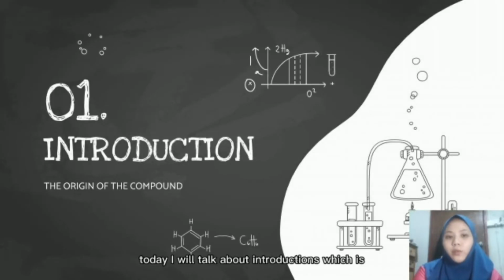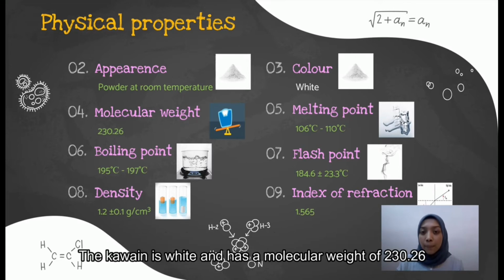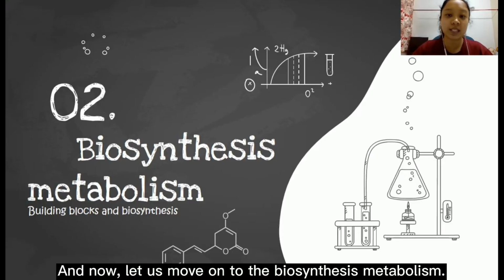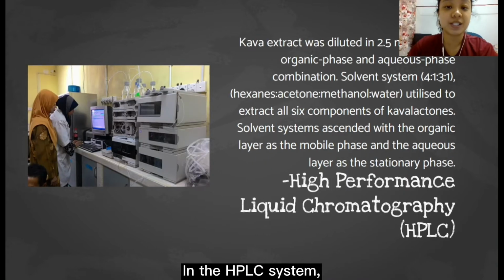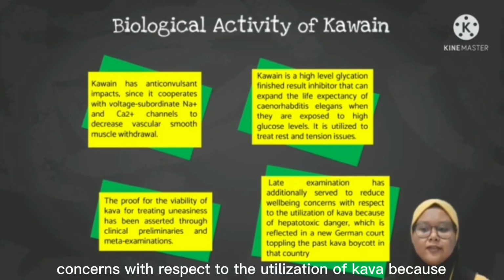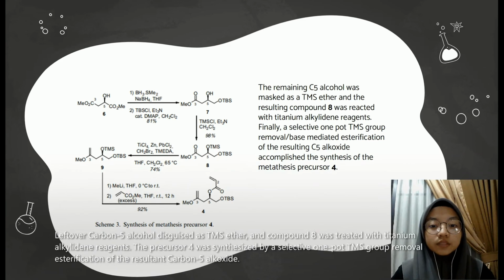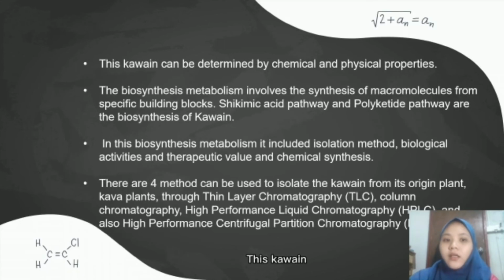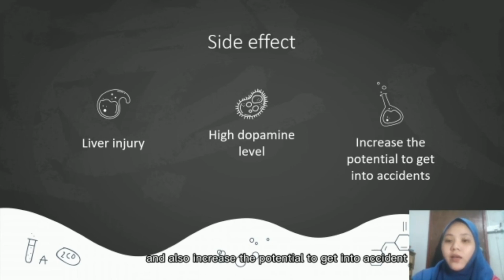KIM 4201 Kawain Group 10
GROUP MEMBER :
WAN NADHIRAH BINTI WAN NOOR (S55781)
MUMTAZAH HAFIZAH BINTI IDRIS (S55844)
ER JING WEI (S55864)
NUR SALIHAH (S55918)
NUR AFIFAH BINTI PUTEH (S55919)

Kawain or also known as Kava was the herbal plant found on most of the islands of the Pacific Ocean. It is known as kavalactones, a class of lactone compounds found in the kava shrub.  The ‘Kava’ word came from the Polynesian word which is ‘awa’ that means bitter. This kawain can be determined by chemical and physical properties. The biosynthesis metabolism involves the synthesis of macromolecules from specific building blocks. Shikimic acid pathway and Polyketide pathway are the biosynthesis of Kawain. In this biosynthesis metabolism it included isolation method, biological activities and therapeutic value and chemical synthesis. There are 4 method can be used to isolate the kawain from its origin plant, kava plants, through Thin Layer Chromatography (TLC), column chromatography, High Performance Liquid Chromatography (HPLC), and also High Performance Centrifugal Partition Chromatography (HPCPC) (Mikell, J. R., et al., 2003). Besides, it is also well known for relaxing and stress-reducing properties (Walle, G. V. D., 2018). This is thought because it affects the brain like anti-anxiety medications. However, it has been studied because there are several health concerns. According to (Pantano, F., et al., 2016) the use of it can cause liver injury in the consumer. Furthermore, it can cause high dopamine levels in the human body that give a relaxed feeling and calm to consumers. Based on one study (Wainiqolo, I., et al., 2016), driving after consuming kawain will increase the potential to get into accidents because they may experience fatigue because they stay awake all night after taking it before going to bed. Hence, scientists nowadays are still finding the best dosage for kawain in medicational usage.